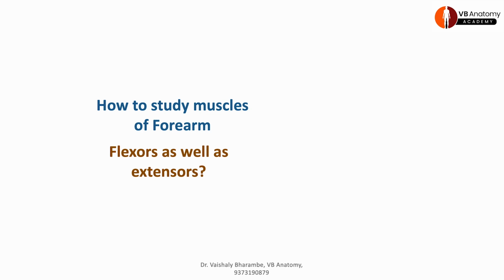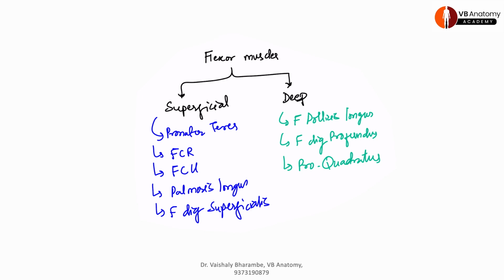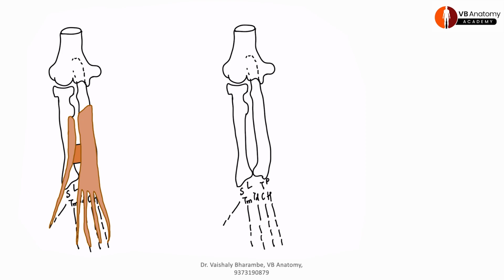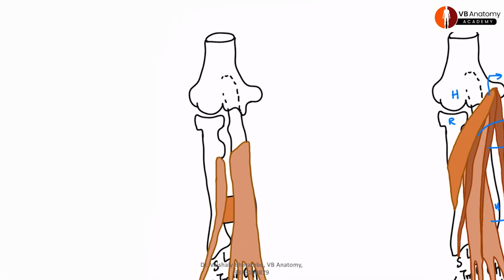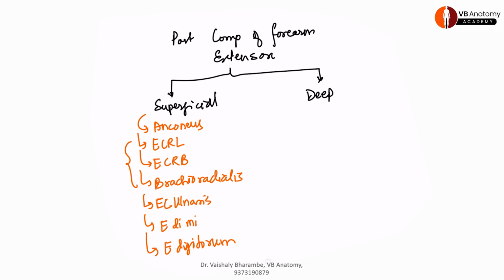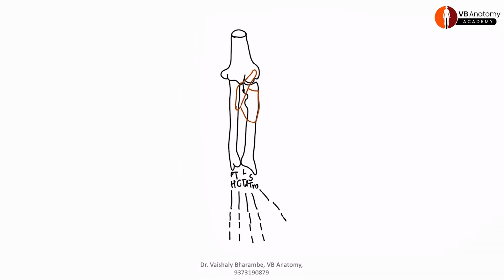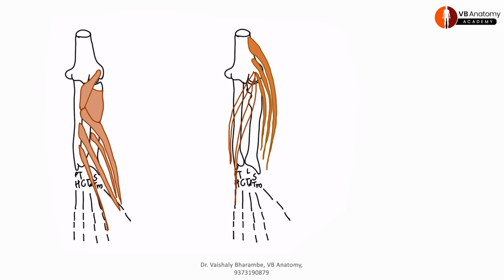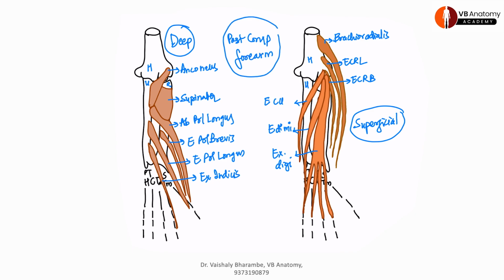Forearm Muscles Made Easy | Draw & Label Method | Flexor & Extensor Muscles Anatomy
🔹 Struggling to remember the muscles of the forearm before assessments?
This Draw & Label Anatomy video simplifies one of the most challenging topics in upper limb anatomy using a logical, visual approach.

🔹 In this video, you’ll learn how to draw the bones of the forearm first, and then build each muscle step-by-step from origin to insertion, making understanding and memorisation effortless.

• Concept of learning forearm muscles through drawing
• Division of forearm muscles into:
   – Flexor (anterior compartment)
   – Extensor (posterior compartment)
• Clear explanation of superficial and deep muscle layers

✏️ Step-by-step drawing includes

• Lower end of humerus
• Radius and ulna
• Drawing muscles from deep to superficial layers
• Understanding bony attachments for easy identification
• Quick revision by labeling all forearm muscles

💪 Flexor muscles covered

Pronator quadratus
Pronator teres
Flexor carpi radialis
Palmaris longus

🖐 Extensor muscles covered

• Superficial extensor group
• Deep extensor group
• Clear differentiation using layered drawings

🔹 This drawing-based method helps students visualise, understand, and retain anatomy instead of relying on rote memorisation.

• 1st year MBBS students
• BDS students
• Physiotherapy students
• Orthopaedics & Surgery residents
• Anyone learning hand and forearm anatomy

📚 Ideal for exam preparation, last-minute revision, and clinical anatomy understanding.